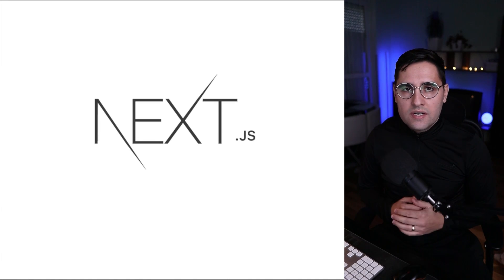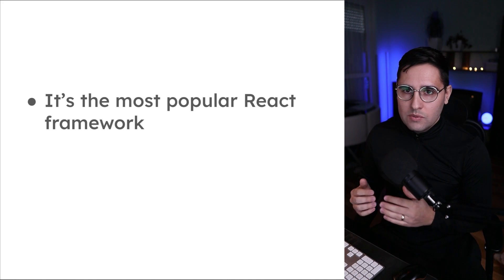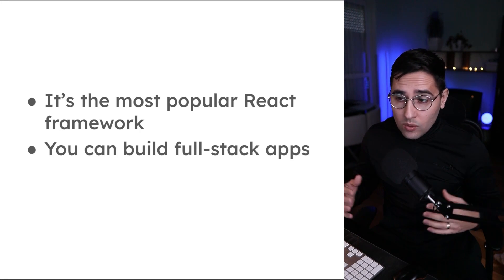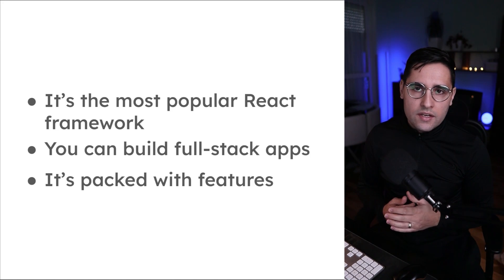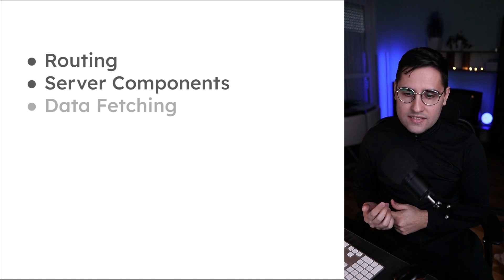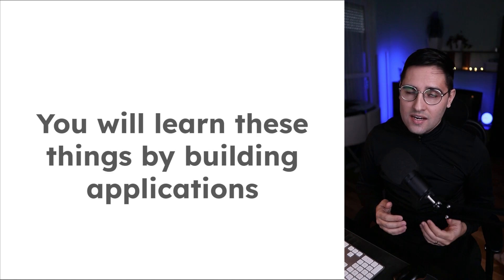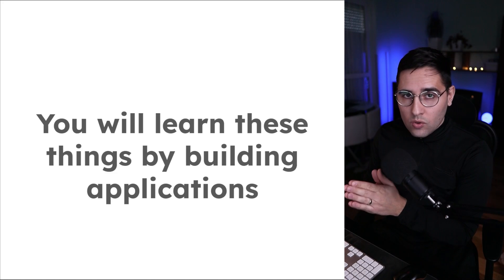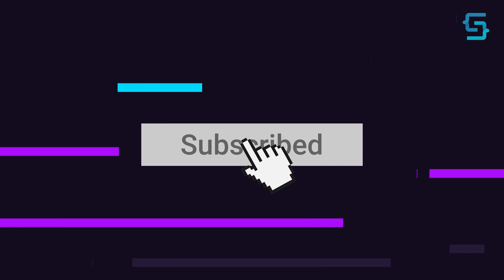Introduction - Next.js 14 Course Tutorial #1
In this Next.js course, you will learn basic and advanced features of Next.js and you will learn all of that by creating apps. In the first video, I will talk about why you should learn Next.js, and what you will get from this course.

🧿 I discussed:

✔️ Why you should learn Next.js
✔️ Why Next.js is a good technology
✔️ What I will cover in this course

0:00 Intro
0:09 Why you should learn Next.js
0:58 What you will learn in this course
1:43 Outro